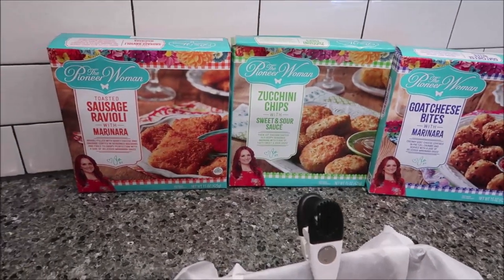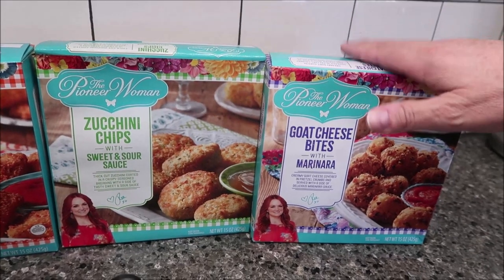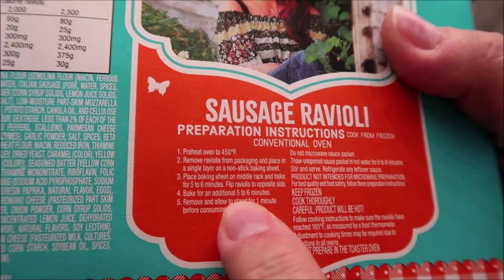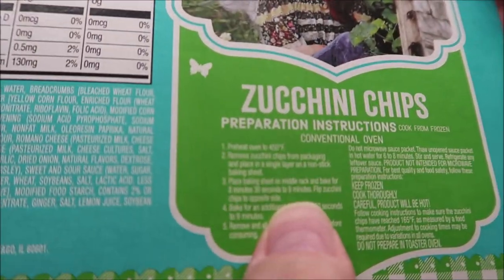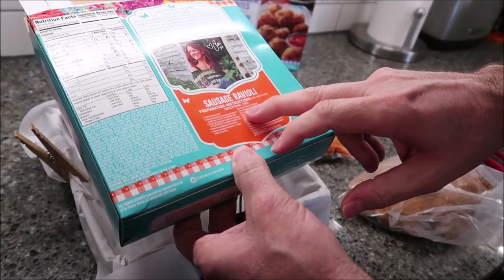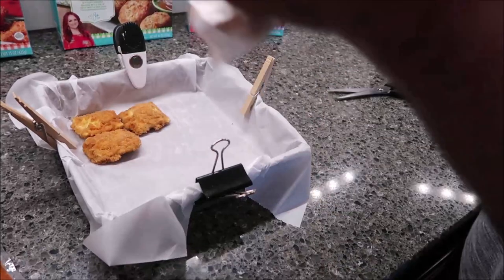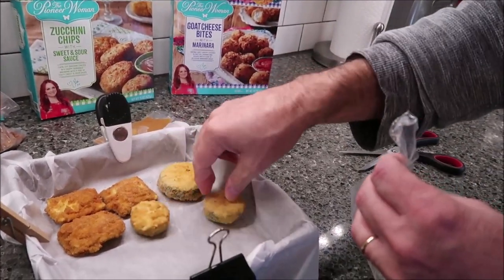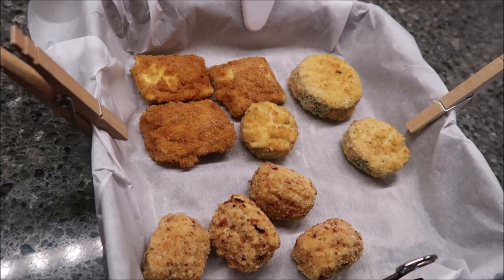The Pioneer Woman: Zucchini Chips, Toasted Sausage Ravioli & Goat Cheese Bites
This is a taste test/review of The Pioneer Woman Zucchini Chips with Sweet & Sour Sauce, Toasted Sausage Ravioli with Marinara and Goat Cheese Bites with Marinara. They were $5.99 each at Meijer.
* Zucchini Chips 2 pieces (75g) = 140 calories Sauce 2 Tbsp. (30g) = 35 calories
* Ravioli 3 pieces (69g) = 190 calories Sauce 2 Tbsp. (30g) = 20 calories

* Goat Cheese 4 pieces (80g) = 240 calories Sauce 2 Tbsp. (30g) = 20 calories